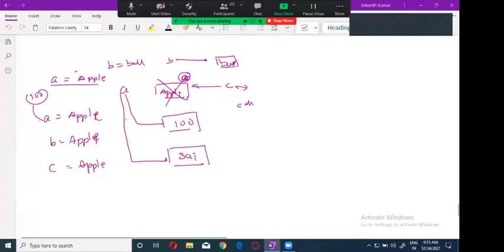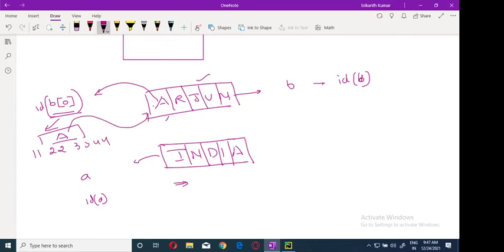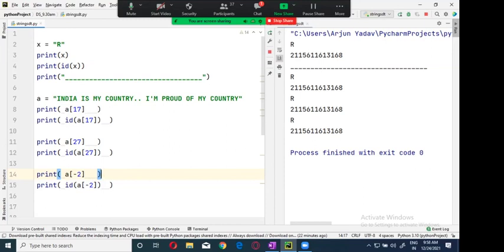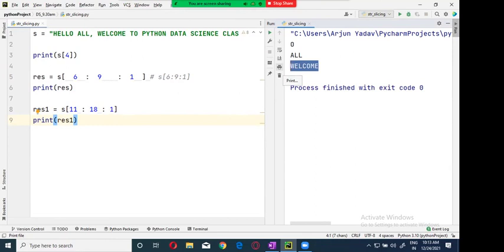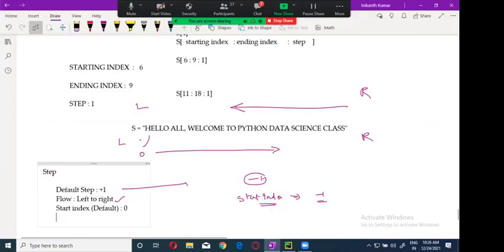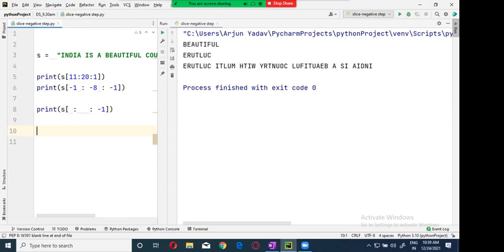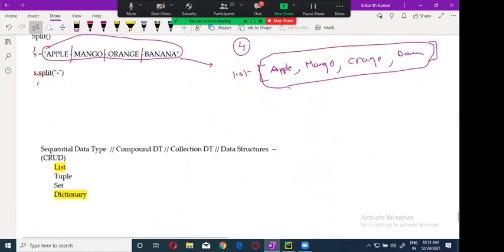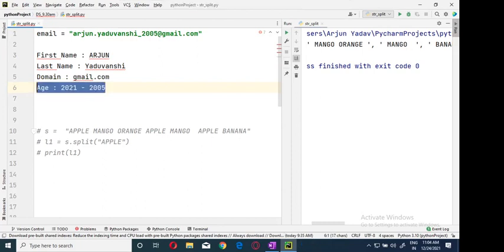Data Science | 24 12 21 | data science python | New Batch | New Course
Hello Friends,

Laptop: Dell G Series
Recorder: Soft
Headphone: Boat
Thumbnail(this): Google